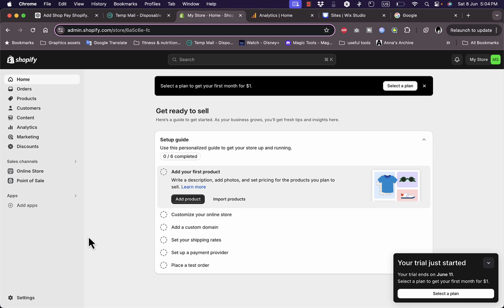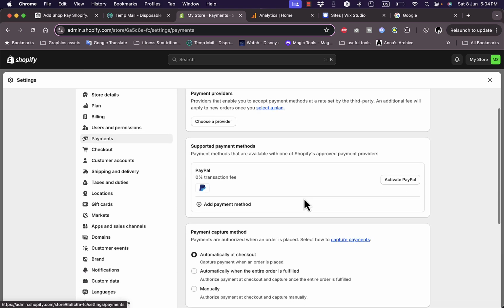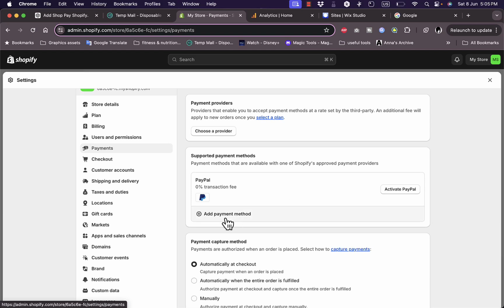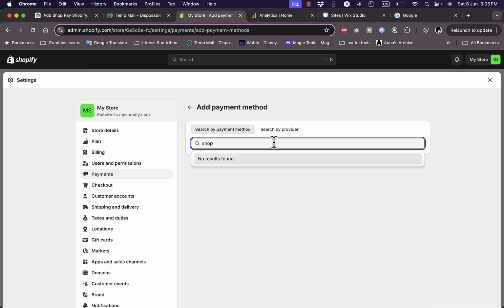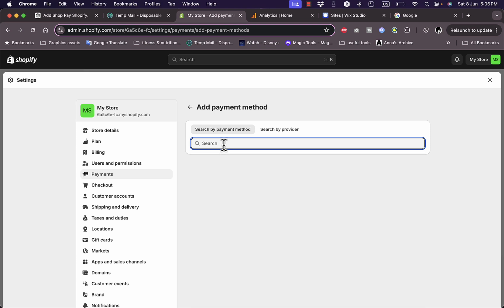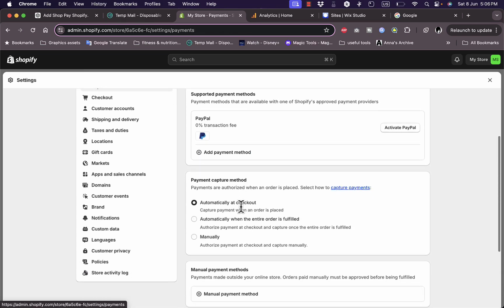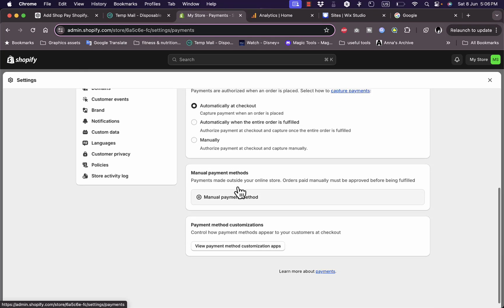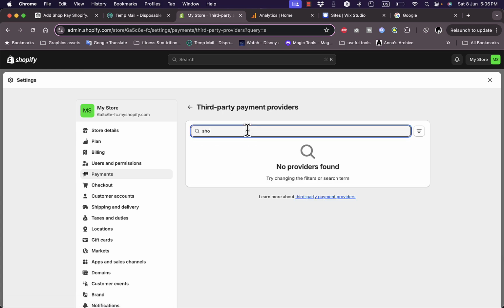How to Add Shoppay in Shopify 2024 | EASY!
If you are looking for a video tutorial on shopify payment gateway? Look no further!
This comprehensive video demonstrates the process of shopify payment setup step by step. Make sure to watch till the end for a thorough grasp.